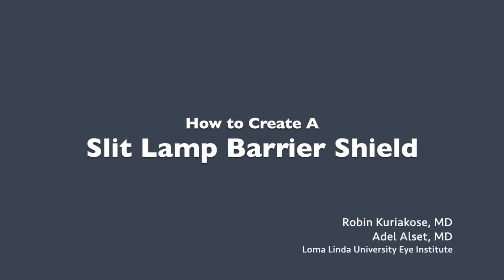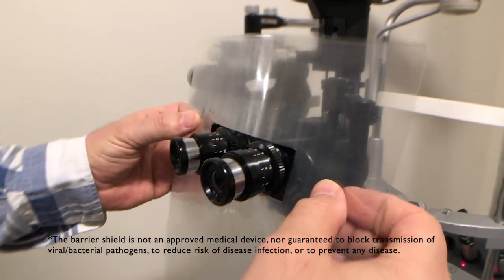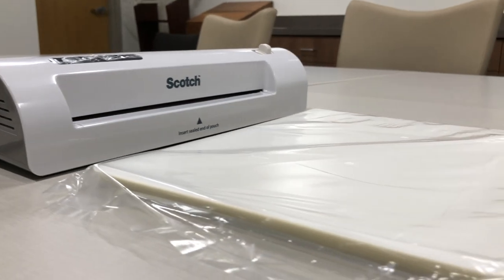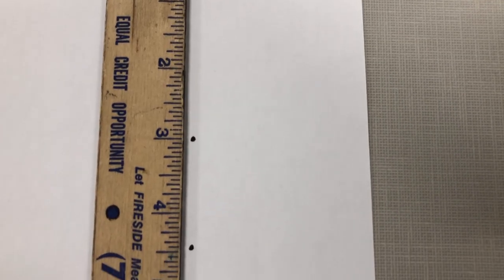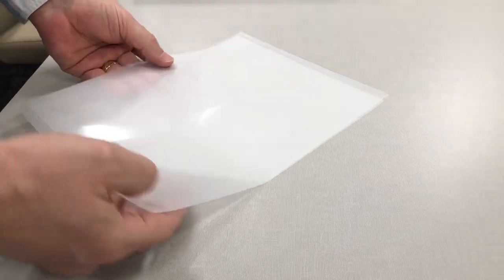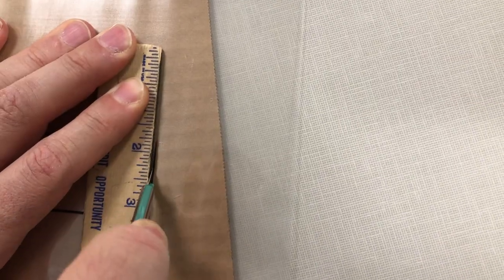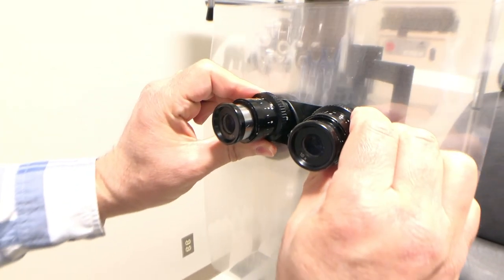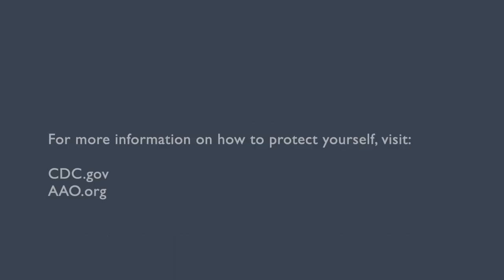How to Create a Slit Lamp Barrier (or Breath) Shield, QUICK, EASY DIY for Eye Care Professionals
In light of COVID-19, ophthalmologists remain at risk for disease transmission based on our close proximity to patients during examination. Slit lamp barrier devices or breath shields help to mitigate some of this risk by reducing direct droplet exposure between us and our patients (cough, sneeze, breathing). This is a DIY instructional video for eye care providers (ophthalmologists, optometrists) on how to create this shield in the office within minutes, without having to spend a fortune.